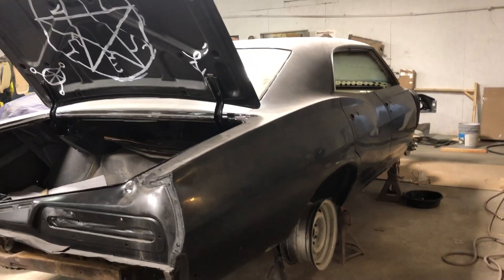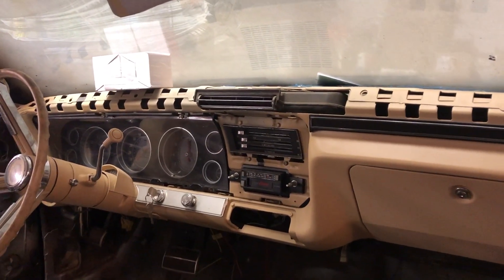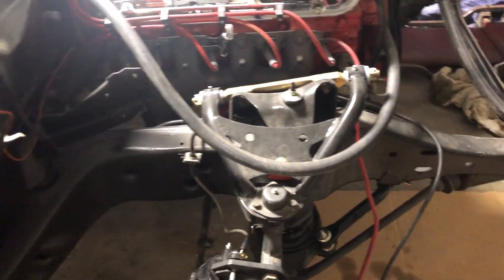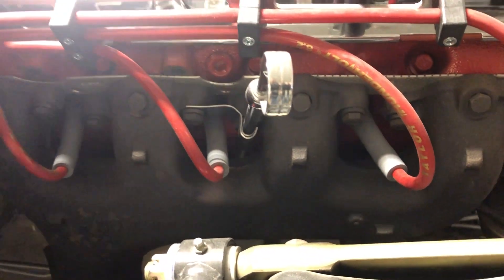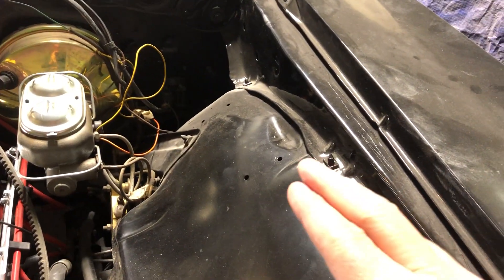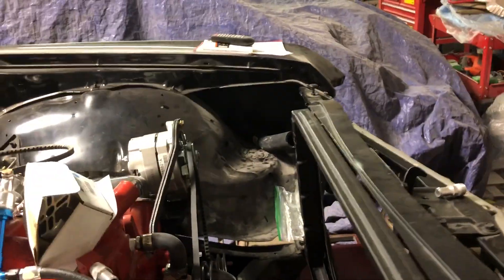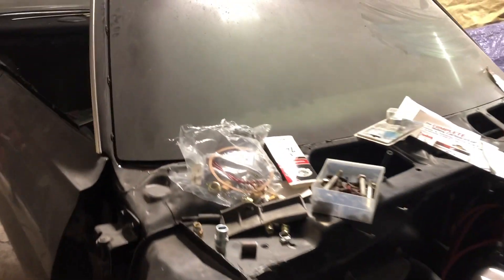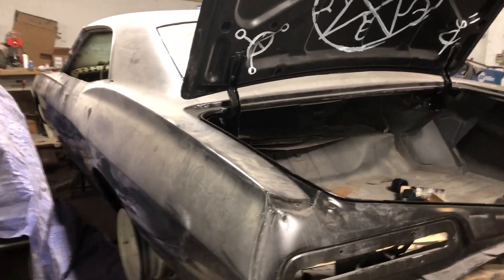British Men of Letters Impala Update 2-14-20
The British Men of Letters Impala is moving along pretty fast now. :)